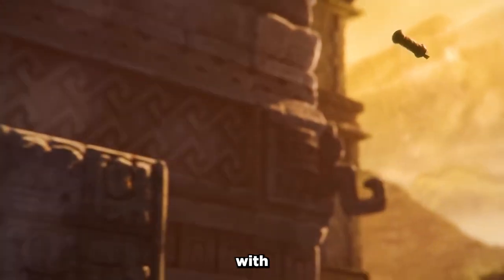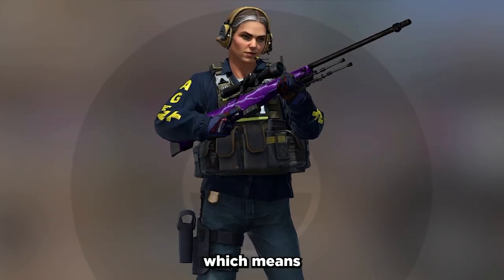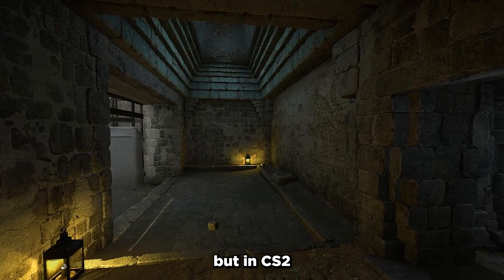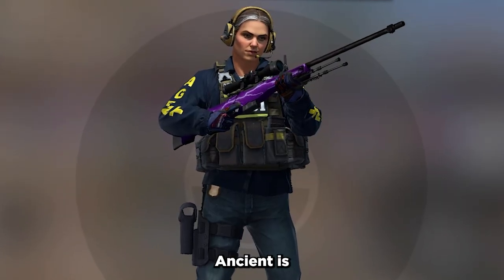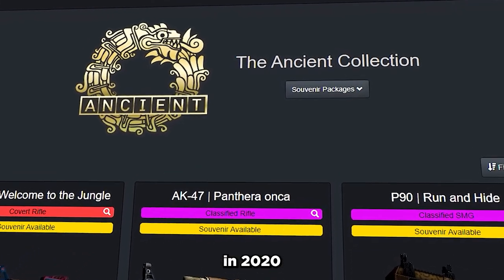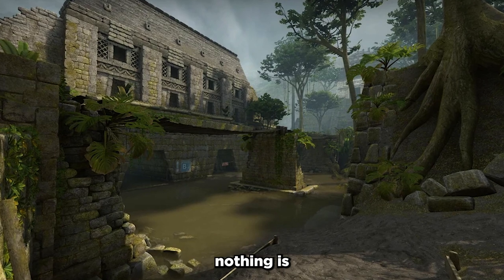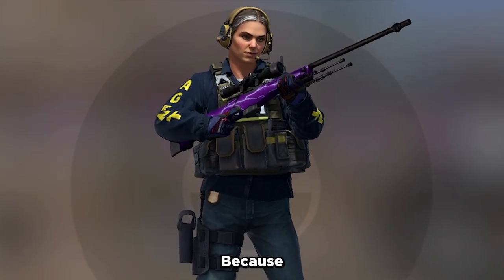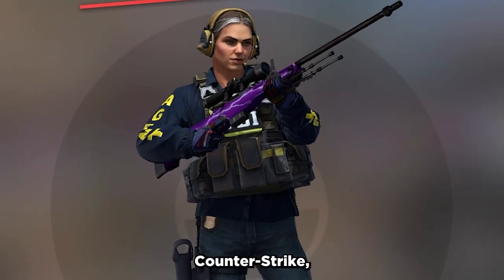the CS2 ANCIENT UPGRADE will be DIFFERENT!!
The CS2 AncientUpgrade will be different.. I will talk about its changes for CS2 and the Skin Collection as a CS2 Investment. Do you like the CS2 Ancient or the CSGO Ancient more?